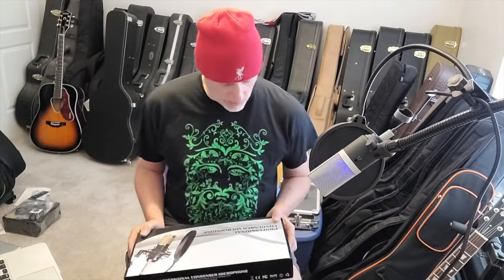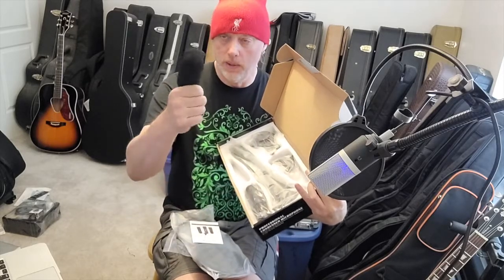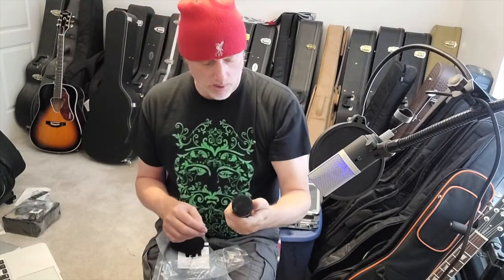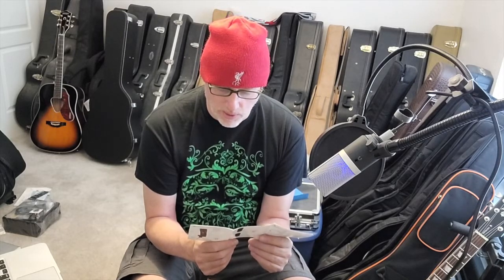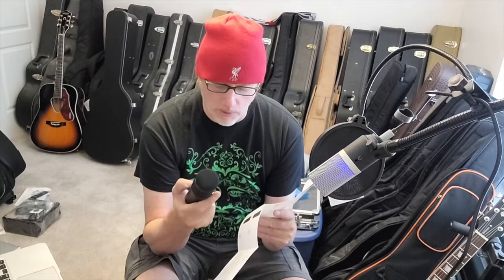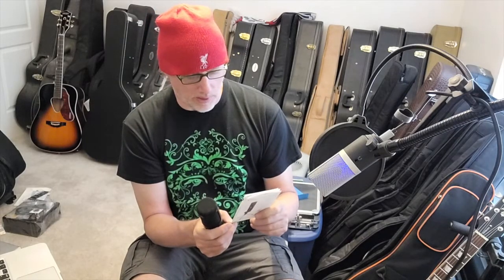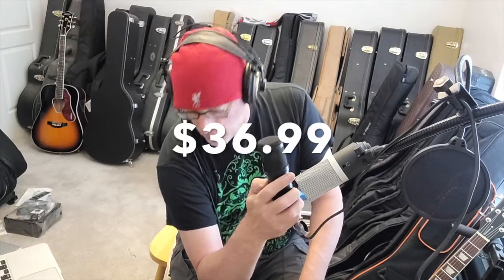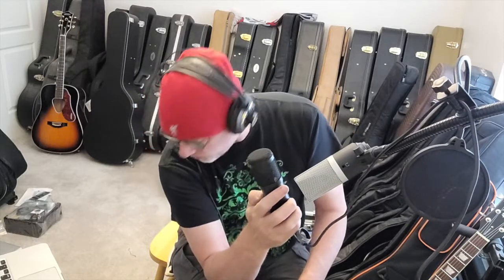Aiersi USB Condenser Microphone Kit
Here's a review of the following microphone kit sent to me by Aiersi.